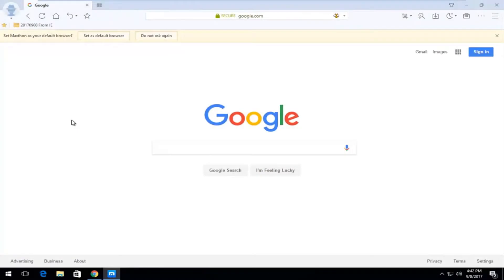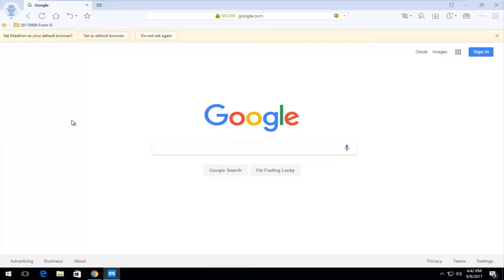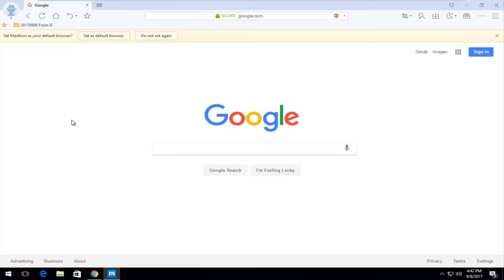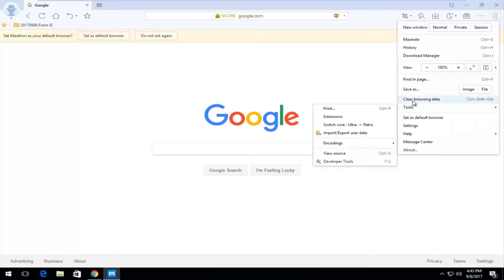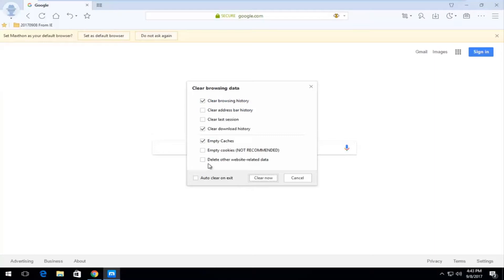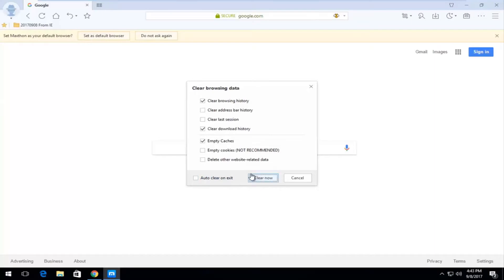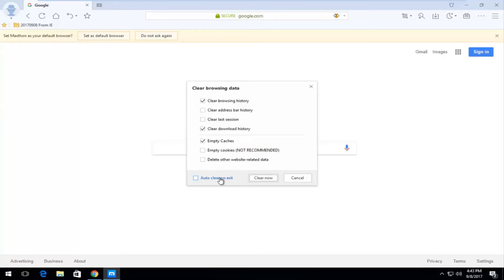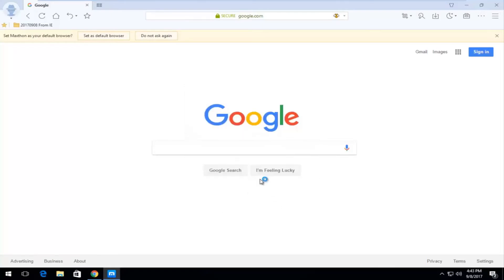Clear Browsing History In Maxthon Web Browser